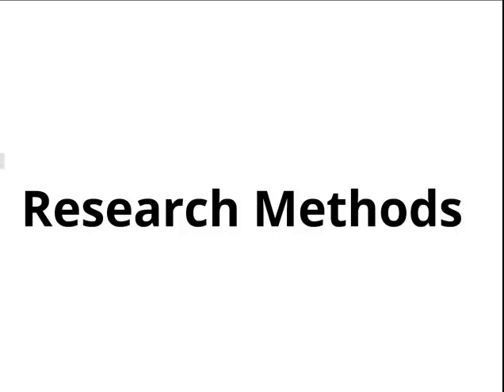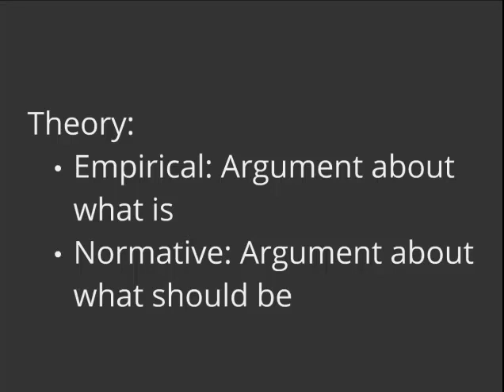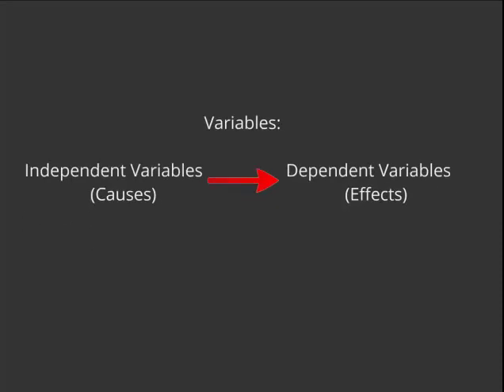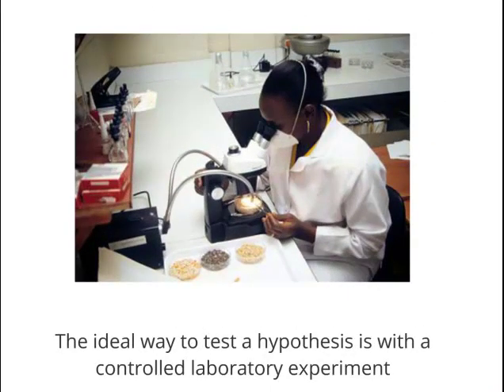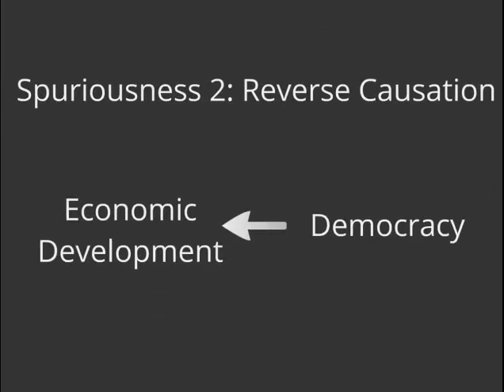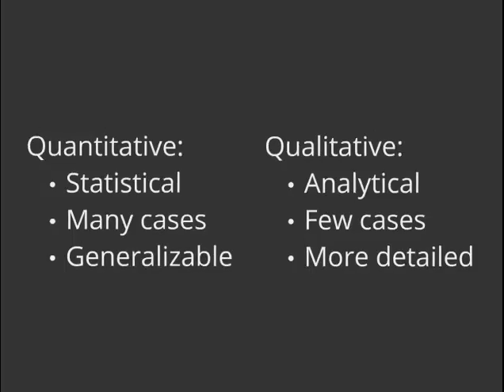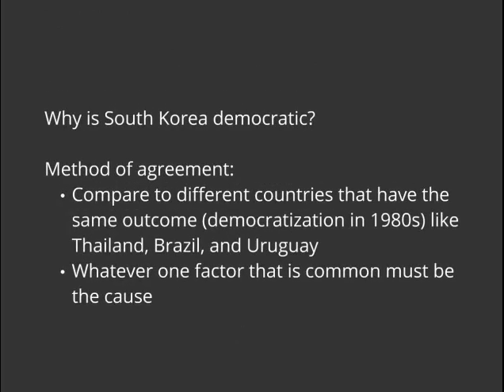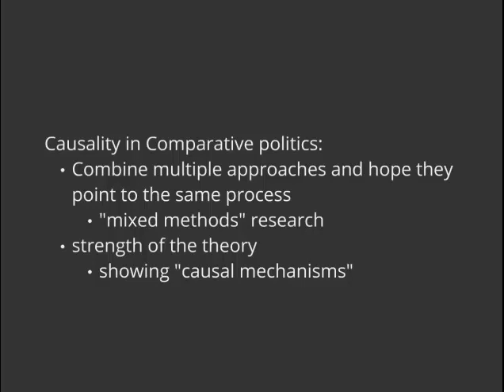1 3 Scientific Method in Comparative Politics